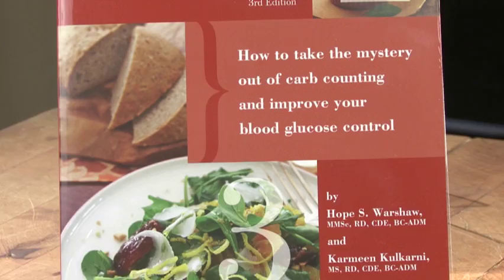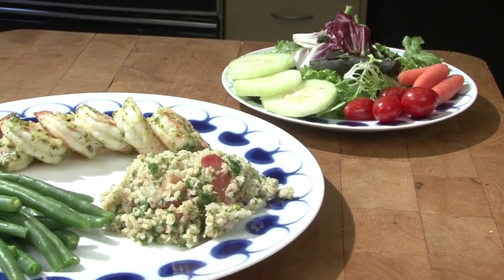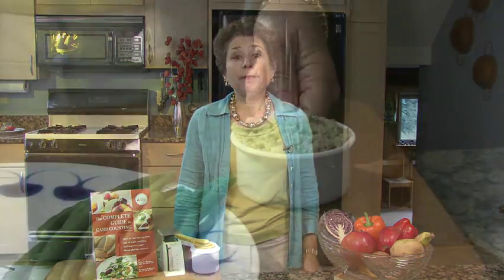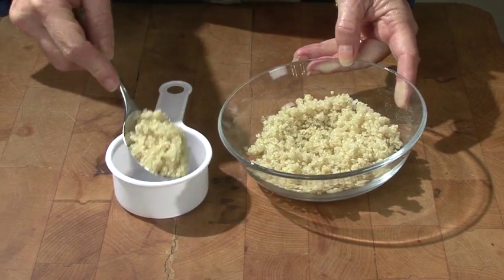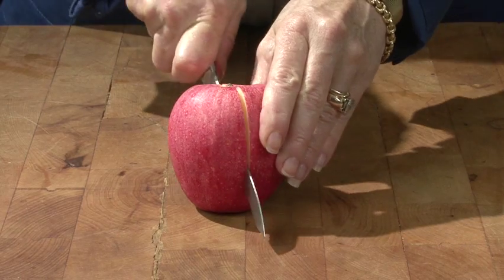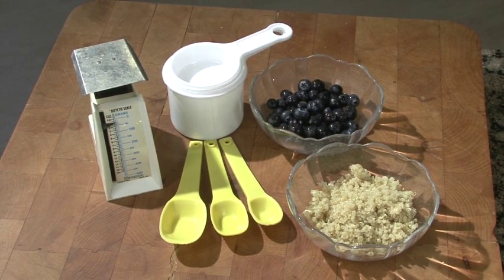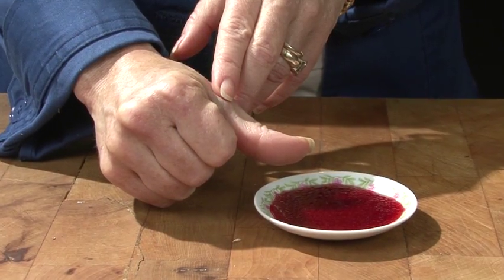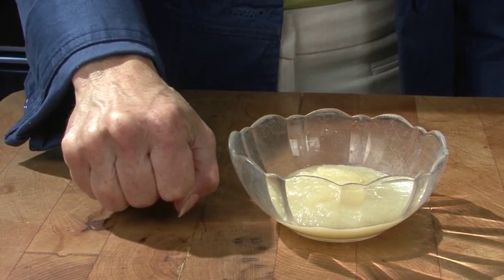The Complete Guide to Carb Counting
Hope S. Warshaw, MMSc, RD, CDE, BC-ADM, is a nationally recognized dietitian and certified diabetes educator. Hope takes the mystery out of carb counting to improve your blood glucose (sugar) control with tips to measure, serve, and enjoy healthy portions.